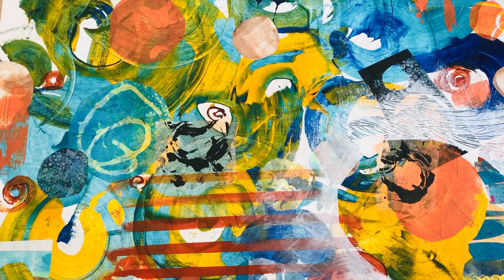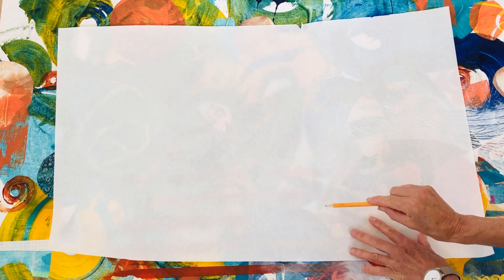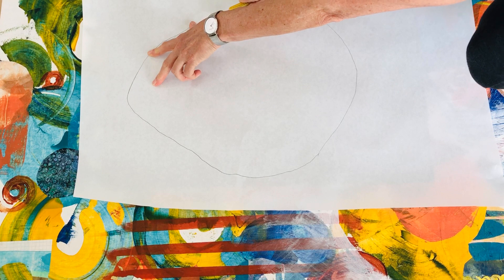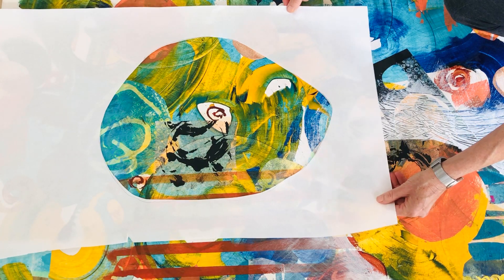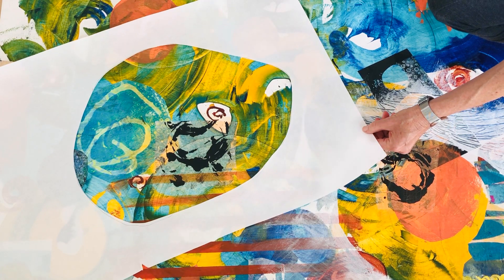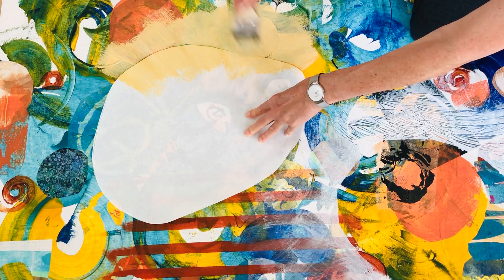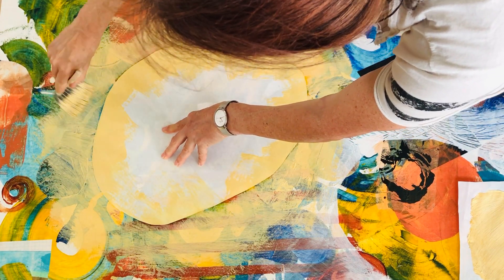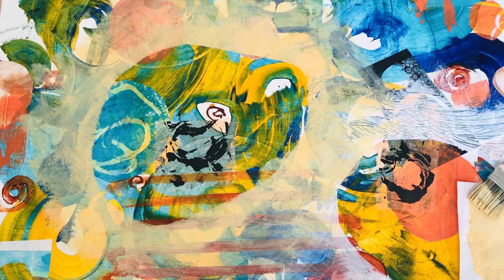Mixed Media Tutorial: How to Create Masks over Paint & Collage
To bring out certain parts of my random mixed media painting & collage, I like to create masks to emphasize certain areas and push back others. My first stage is always process oriented. I start with paint and collage in a playful way with no real end goal in mind. Then I stand back to see what needs to be  toned down and what needs to brought to the surface, which areas I like and which areas I really want to bury. This is my process: I have fun creating an under layer, then I refine it as each layer progresses. This is definitely not the end of this piece!!
Paper used for masking: butcher paper rolls (from uline or amazon)
If you want to dive in more, check out my upcoming online course

Please post questions in the comments below